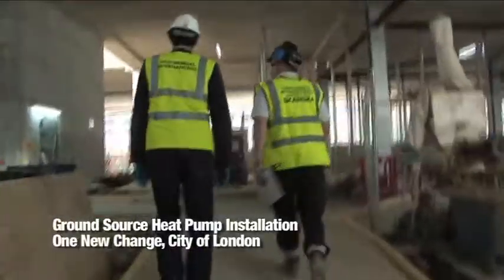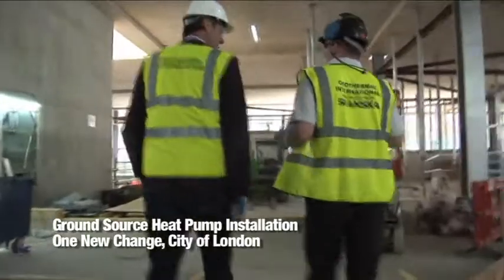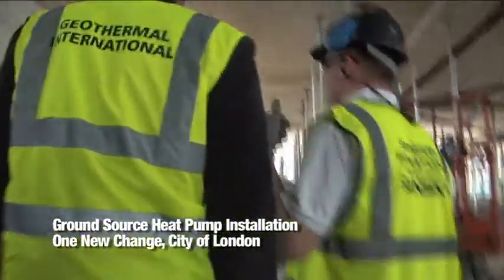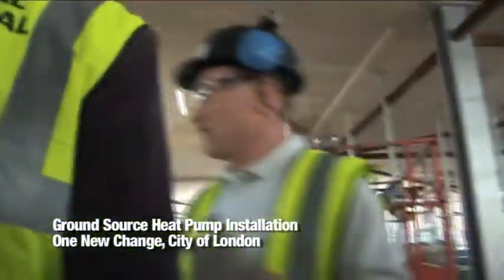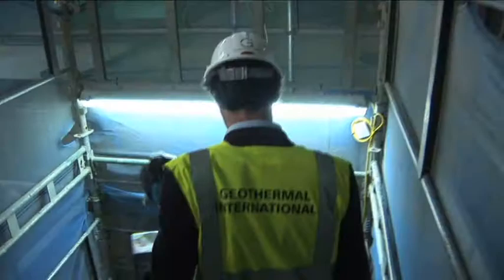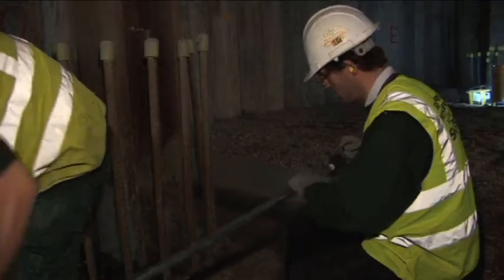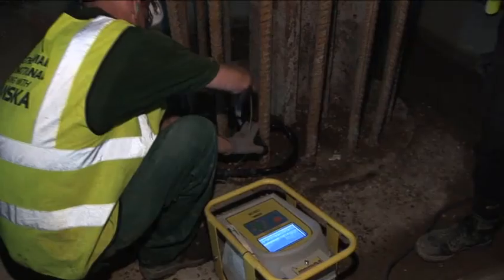Geothermal International, ground source heat pumps - Ashden Award winner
Geothermal International won an Ashden Award for Sustainable Energy in 2009.

Geothermal International is one of the UKs leading installers of ground source heat pumps, specialising in large commercial and public sector buildings. The company has installed nearly 800 systems with a total heating and cooling capacity of over 100 MW. The overall carbon savings from their installations to date is around 25,000 tonnes of CO2 per year. Many new urban developments use innovative Energy Piles where the pumps ground loop is embedded into the foundations, making installation easier and cheaper.